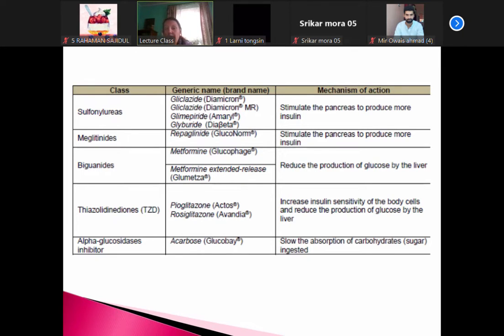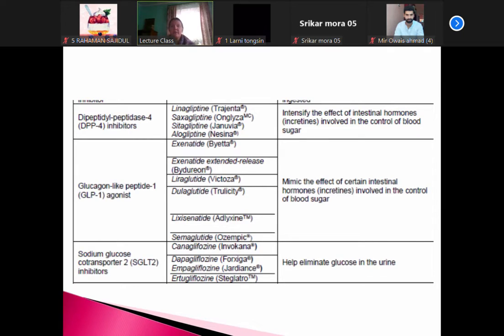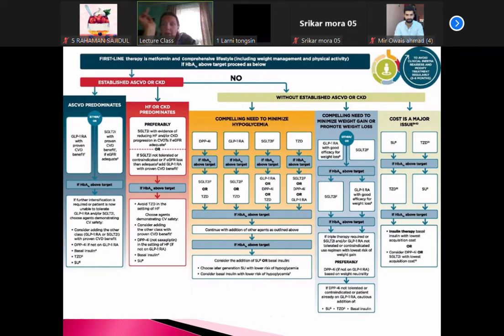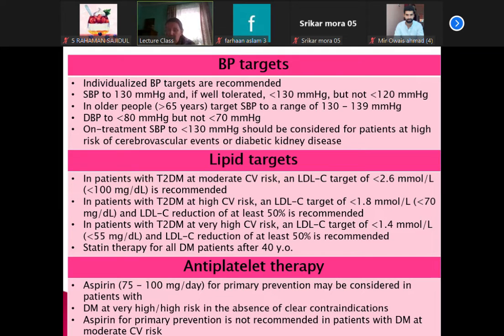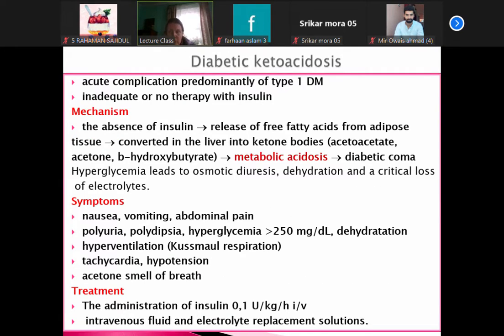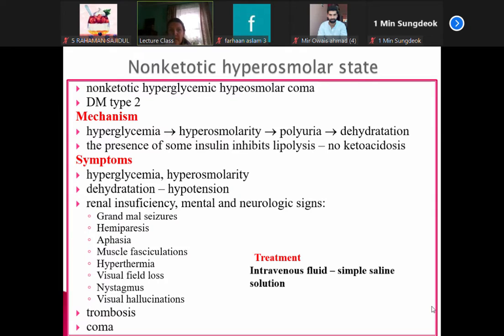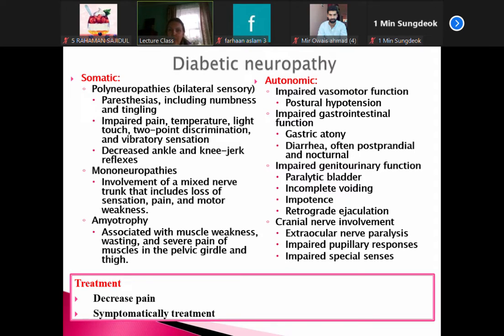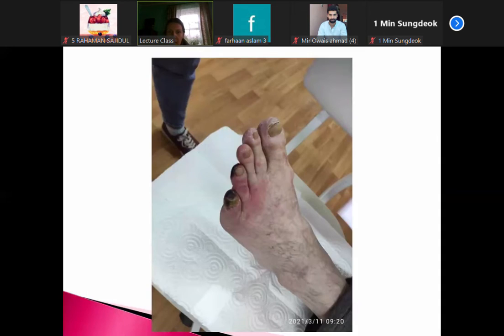drugs of DM | complication of DM